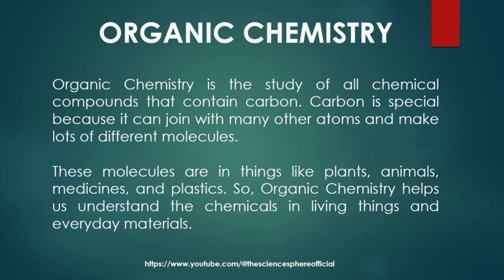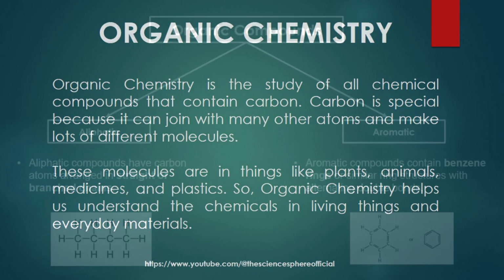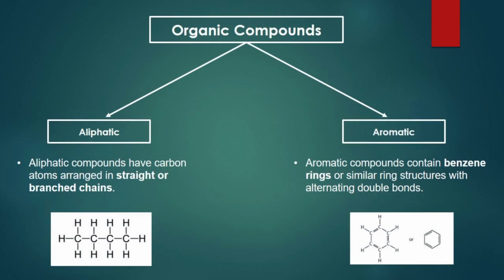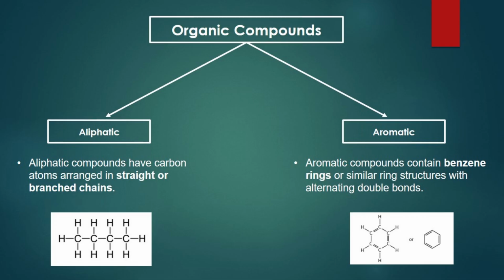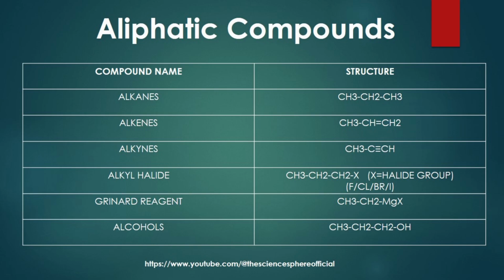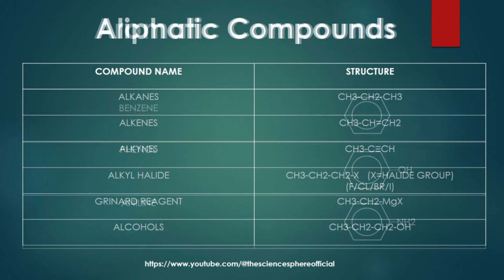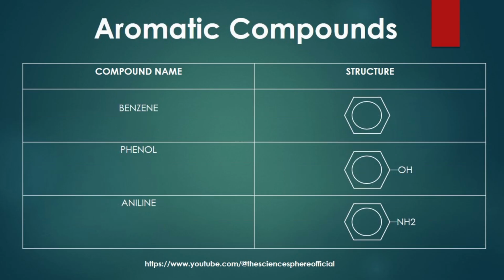Introduction to Aliphatic and Aromatic Compounds | Organic Chemistry Basics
Welcome back to Science Sphere!
In this video, we explore the two main types of organic compounds — aliphatic and aromatic. You’ll learn the key differences between them, understand their structures, and see some common examples like alkanes, alkenes, alkynes, benzene, phenol, and more.

🎯 What you'll learn:
– What are aliphatic compounds?
– What are aromatic compounds?
– Examples with structures
– Benzene ring and straight-chain recognition

🎓 Learn smarter. Learn better. Learn with Science Sphere.